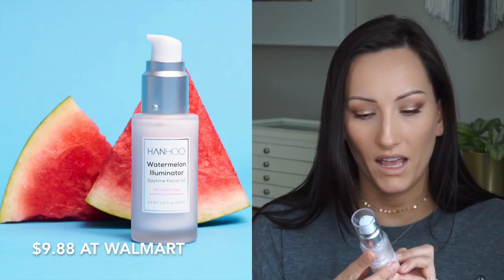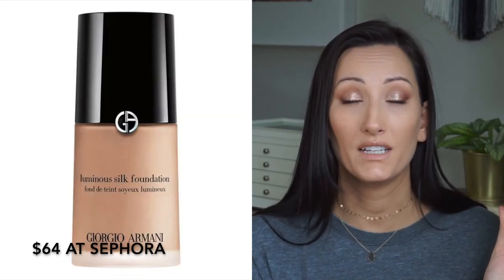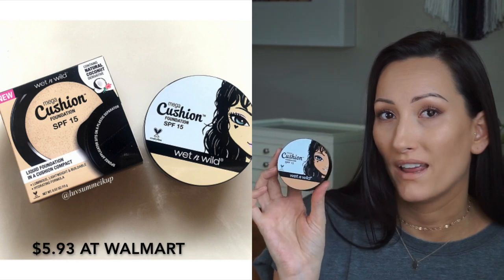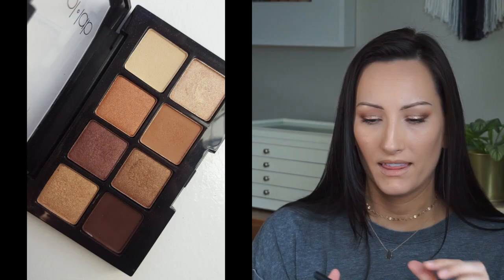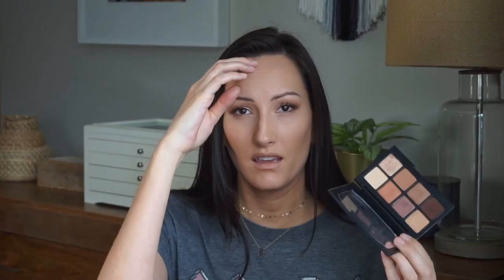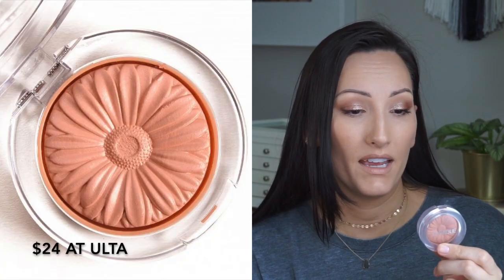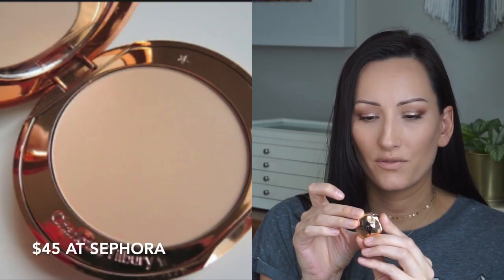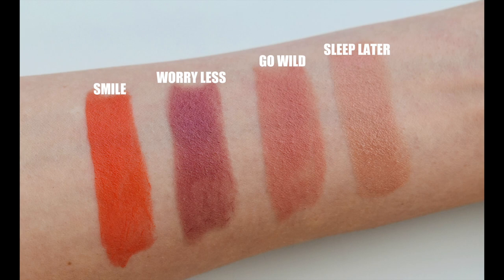MARCH Favorites!!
Wow! March Favorites already?!?! This month had flown by. But guys the products I have been using this month are seriously the BEST of the BEST!! You have to check out the video and try out some of these amazing products!
JackalynZoe

PRODUCTS MENTIONED

Han Hoo Watermelon Moisturizer

Wet n Wild Mega Cushion Foundation

Hourglass Scattered Light Glitter Eyeshadow

MakeupForever Ultra HD Soft Light Liquid Highlighter

Clinique Cheek Pop

Charlotte Tilbury Flawless Finish Setting Powder

Lancôme Monsieur Big Waterproof Mascara

Almay Lip Vibes Lipsticks

Morphe Tapered Blending Brush